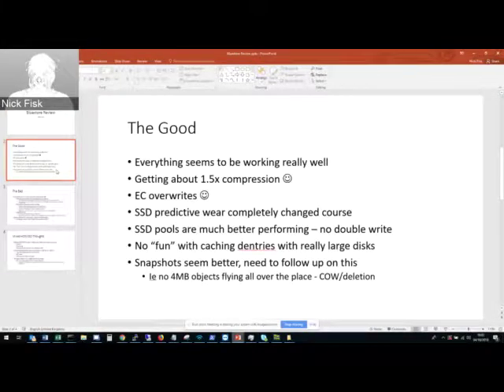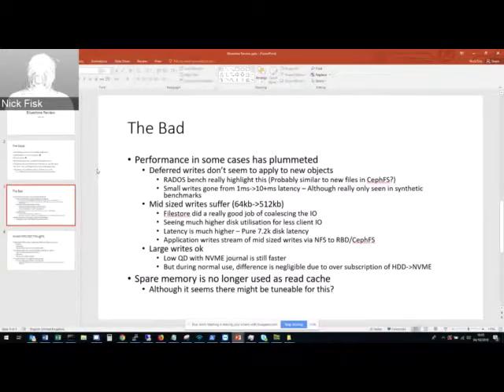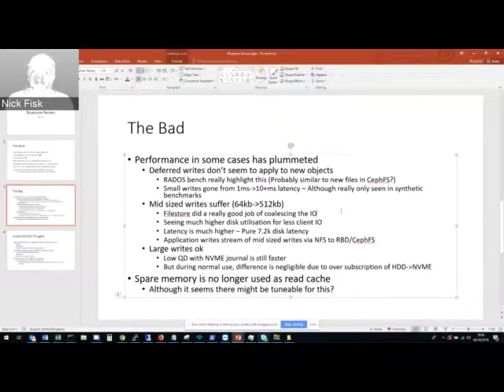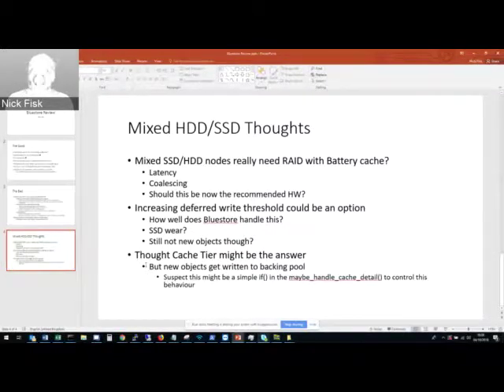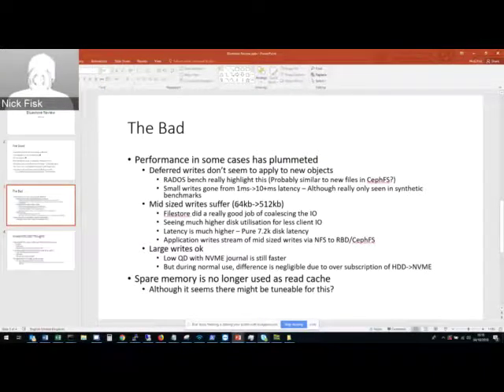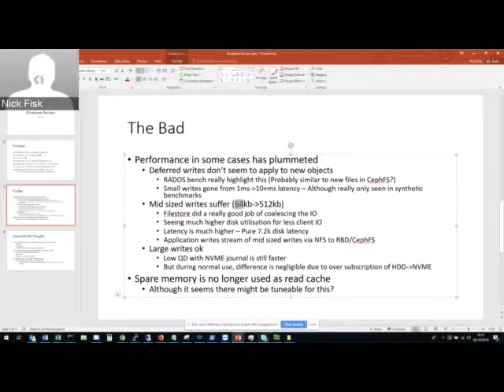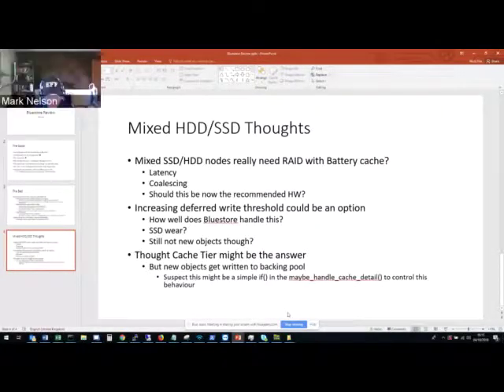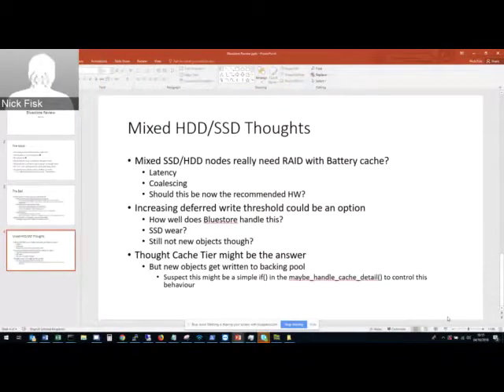Ceph Performance Meeting 2018-10-04